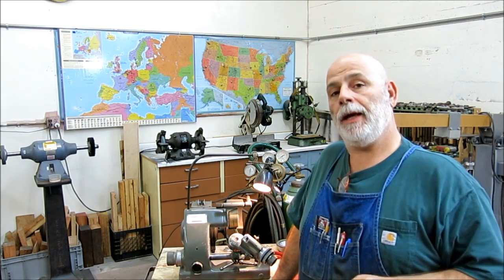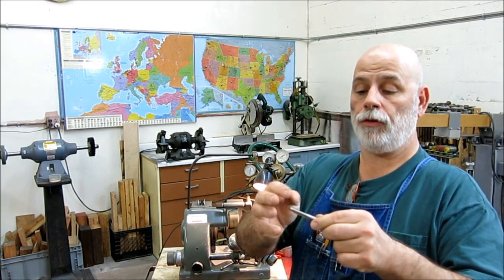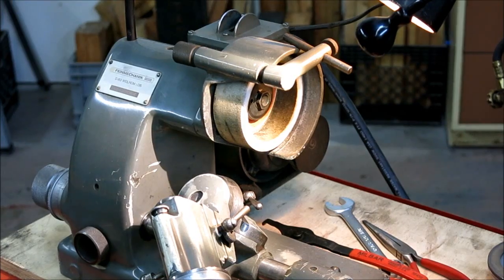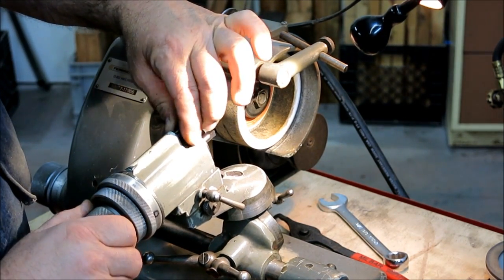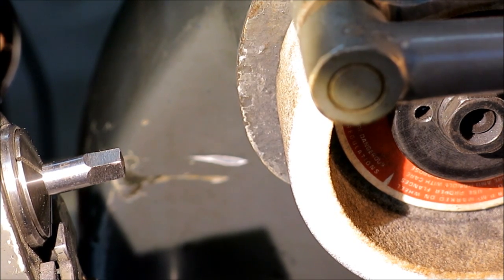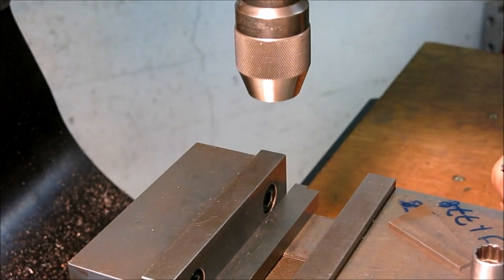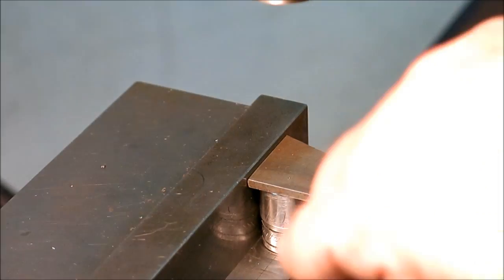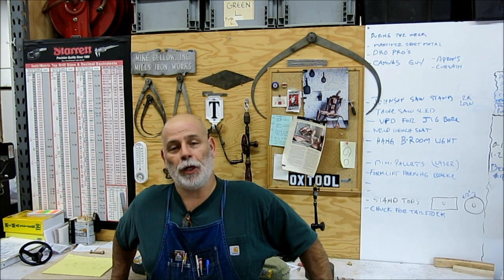Deckel Square Broach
In this weeknight short we make a small square broach on the Deckel single lip grinder. A buddy is working on a project to make some special collets for a tapping head and I thought this might help him. For a description of the project check out YT channel "outsidescrewball" and see what Chuck is working on. Another tuber, channel "James Kilroy" donated the tool steel used for the broach.